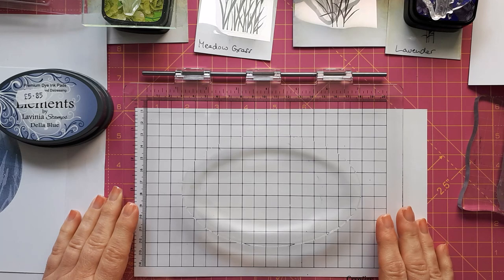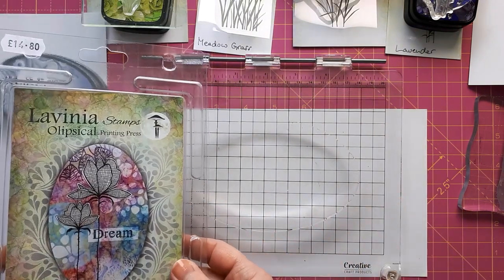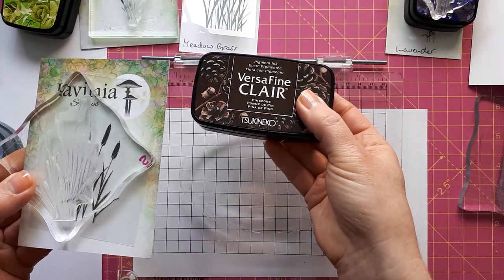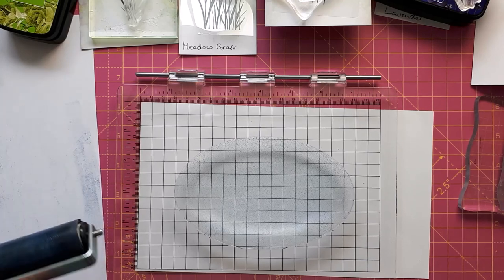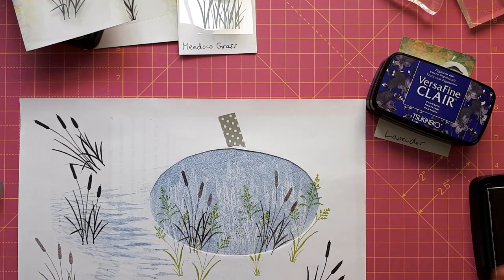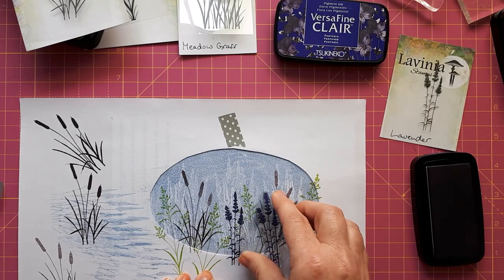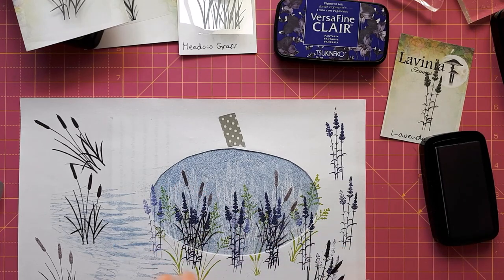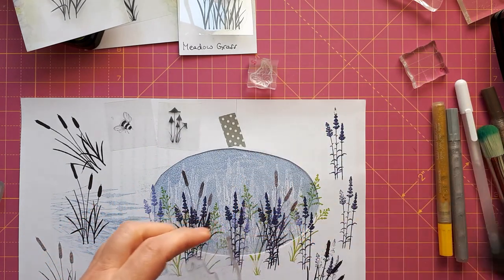ANOTHER QUICK GEL PLATE CARD with Lavinia stamps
In this video I create another gel plate background - this time by using a stamp to take colour off the background - before stamping on it.